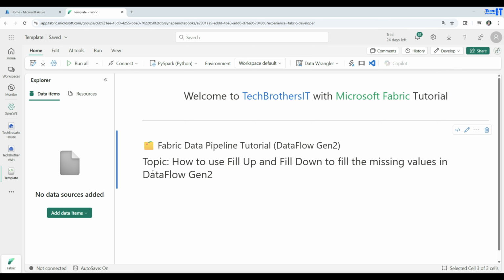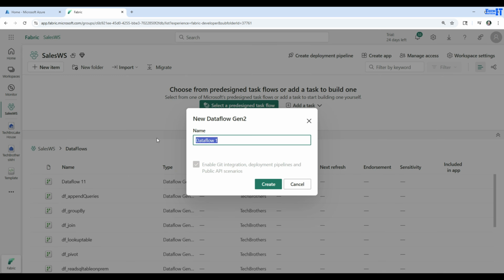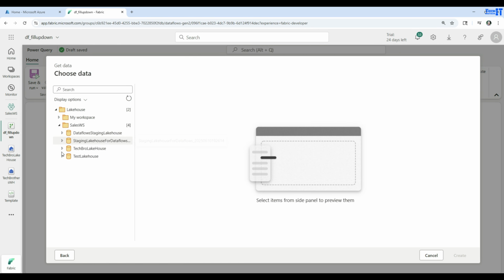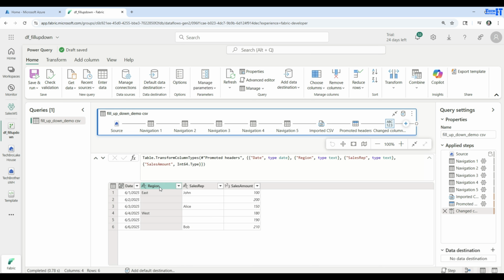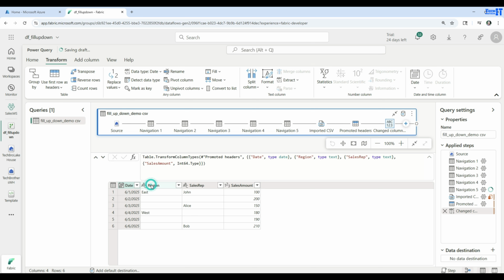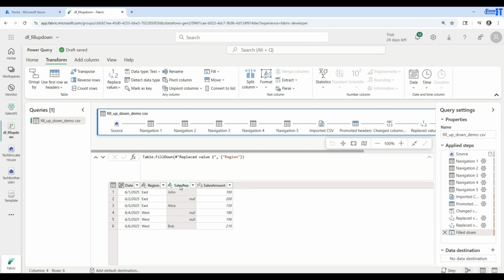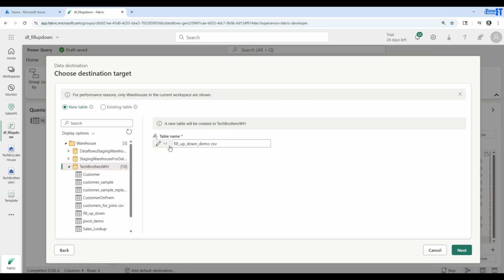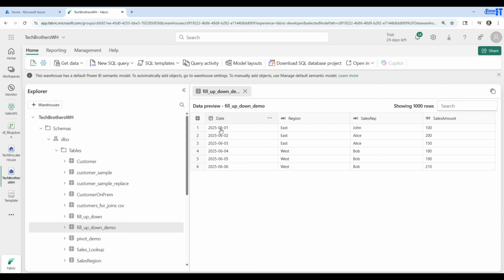Fill Up & Fill Down to Handle Blanks in Dataflow Gen2 | Microsoft Fabric Tutorial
Welcome to Episode 94 of the Microsoft Fabric Tutorial series by TechBrothersIT! In this tutorial, you'll learn how to use the Fill Up and Fill Down transformations in Dataflow Gen2 to fill blank cells in your dataset within Microsoft Fabric.

This tutorial covers:

✅ What are Fill Up and Fill Down transformations
✅ When and why to use them in data cleaning
✅ Step-by-step demo using Lakehouse data
✅ Real-world examples: forward-fill and back-fill techniques
✅ Best practices for handling missing values

These transformations are crucial for data preparation, especially when dealing with incomplete or sparse datasets in your Fabric pipelines.